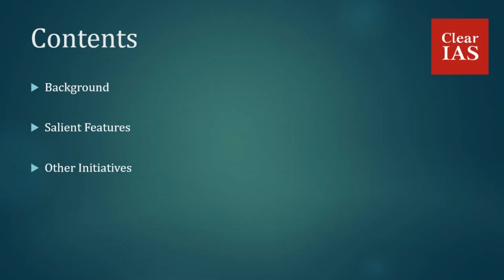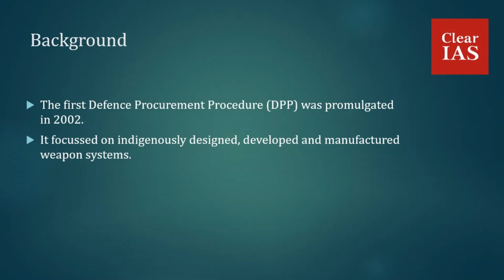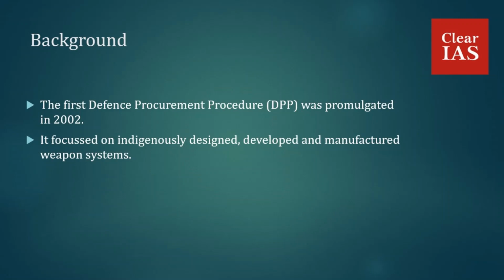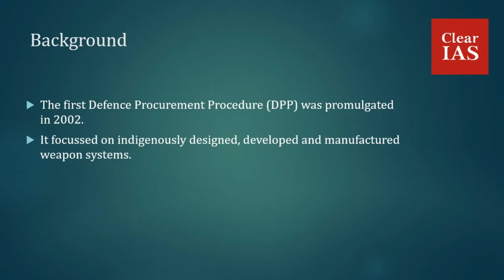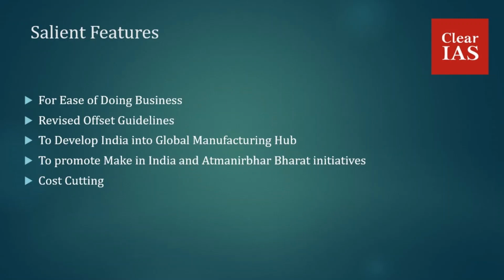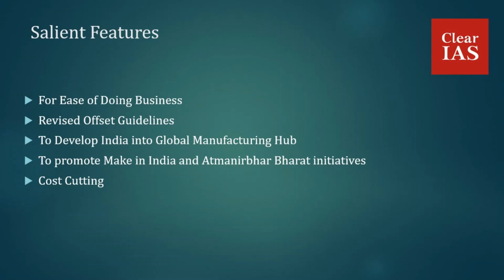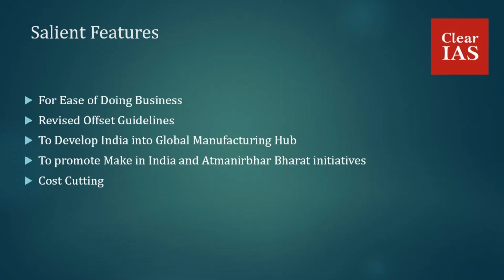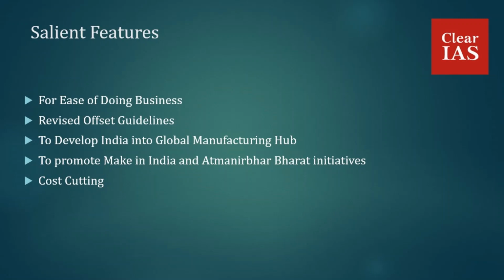Defence Acquisition Procedure 2020 -Background, Salient Features, Other initiatives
The draft of DPP 2020 has been prepared by a Review Committee headed by Director General (Acquisition) based on the recommendations of all stakeholders, including private industry.
The first DPP was promulgated in 2002 and has since been revised a number of times to provide impetus to the growing domestic industry and achieve enhanced self-reliance in defence manufacturing.